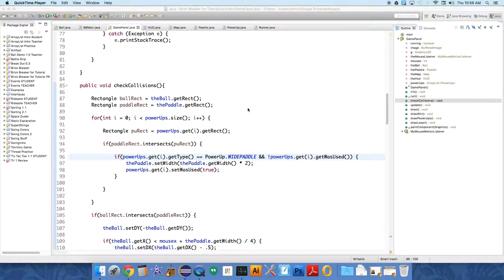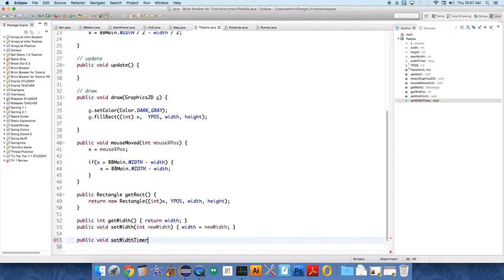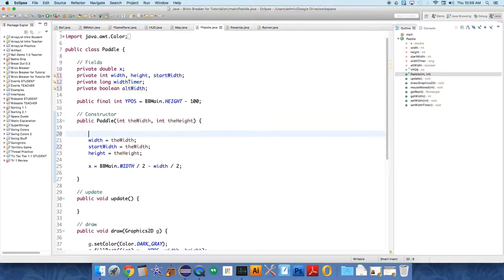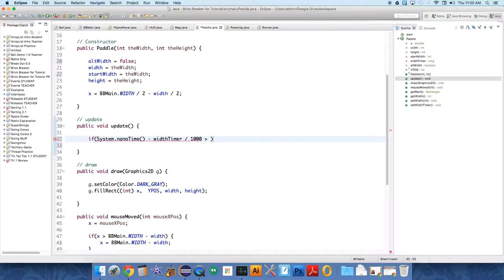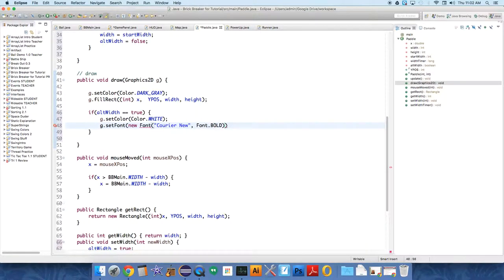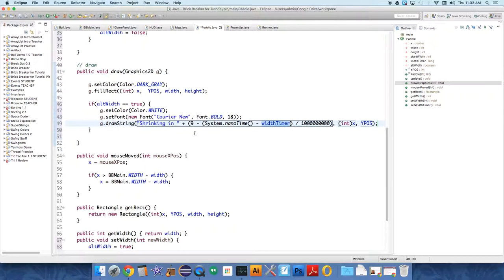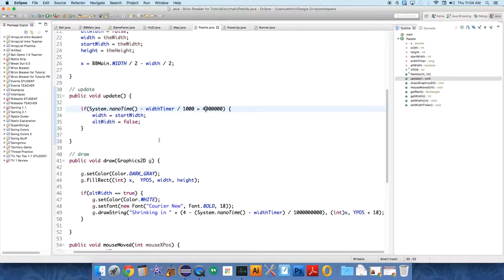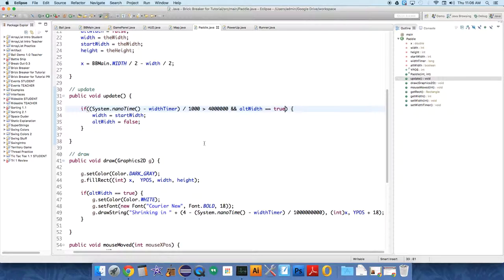Brick Breaker Modifiers 7